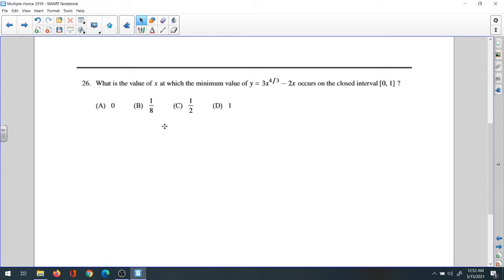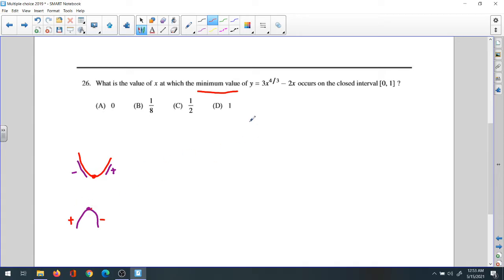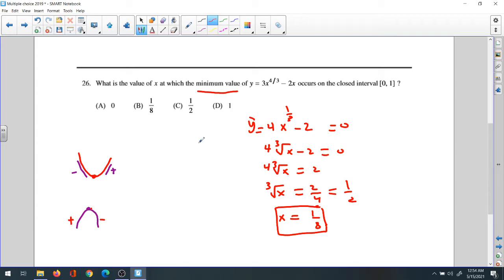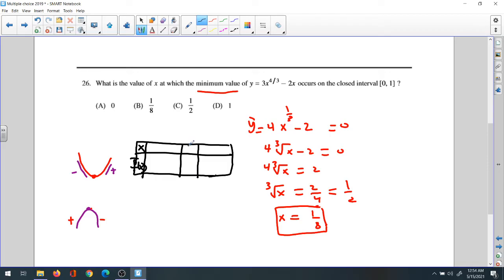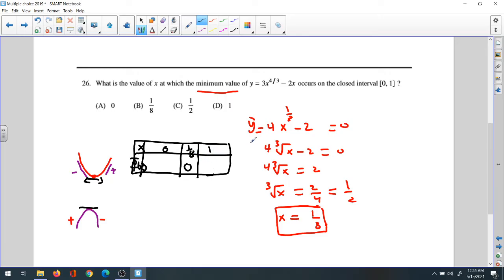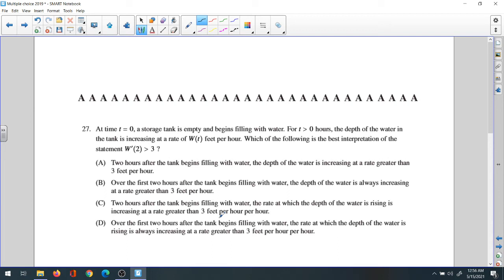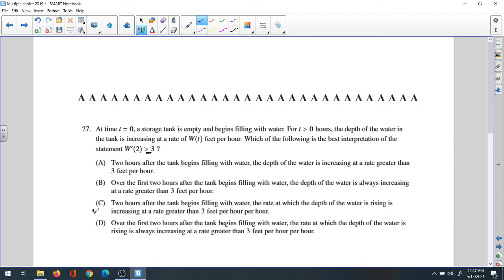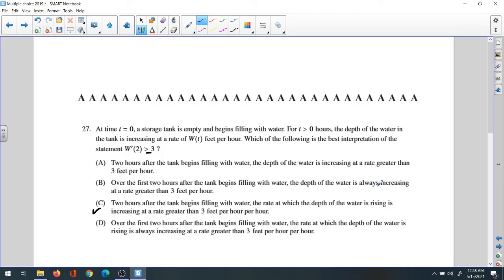2019 Multiple choices 26,27